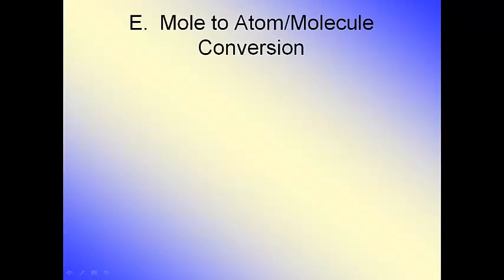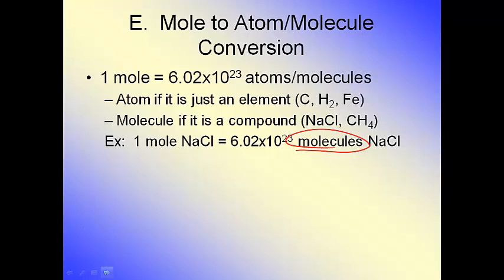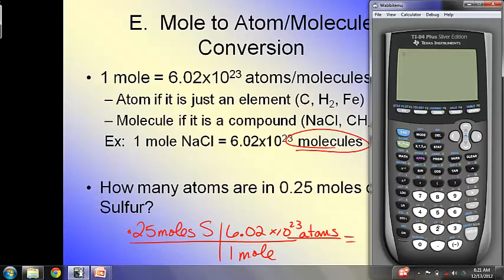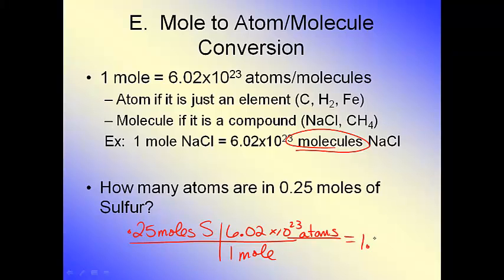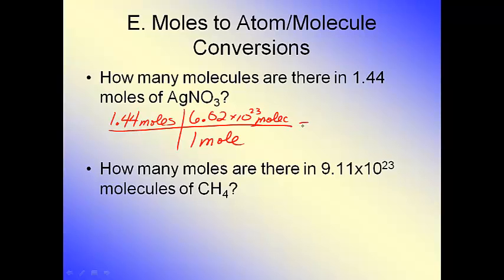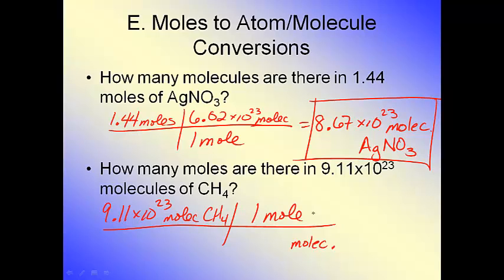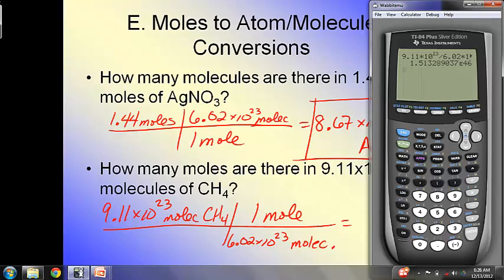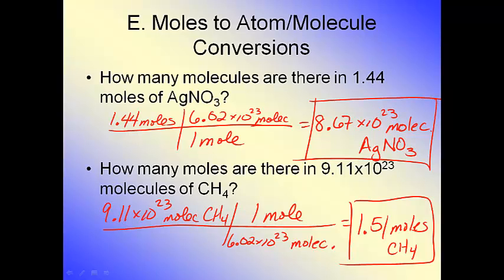The Mole--Mole to Molecule Conversions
This podcast covers conversions of mole to molecule and molecule to mole.  Multi-step conversions from grams is in another podcast.